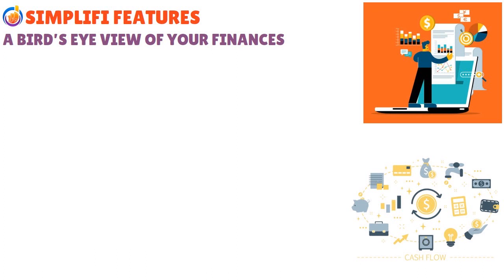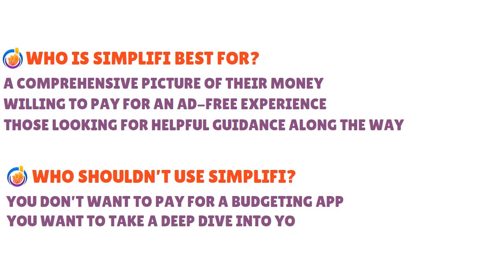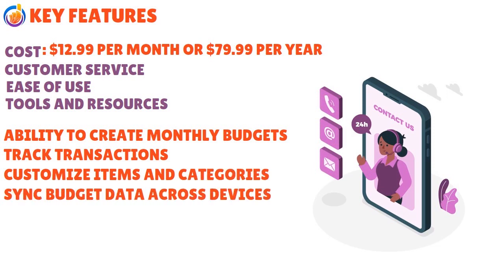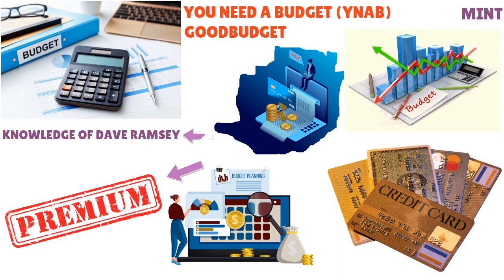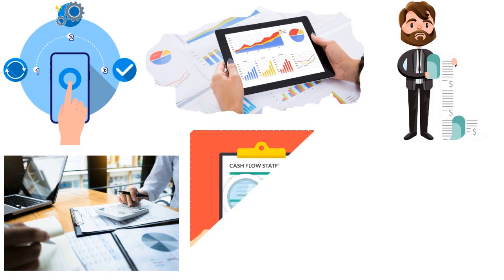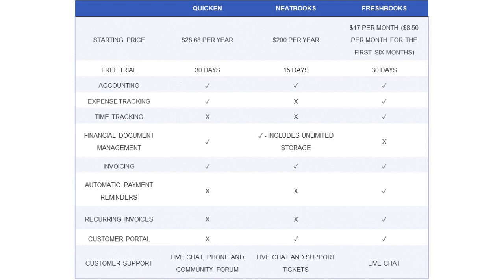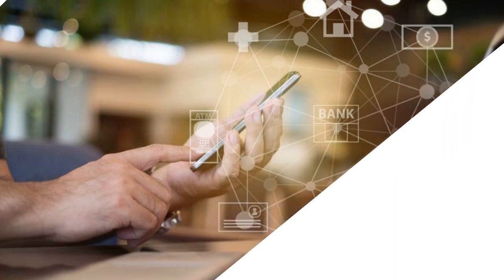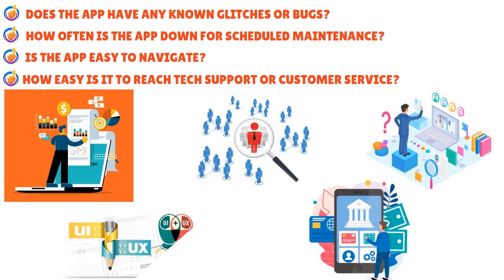Quicken OR Simplifi OR EveryDollar in 2025: One Saves You BIG TIME, Another...a COMPLETE Disaster!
Quicken vs Simplifi vs EveryDollar 2025 | Unlock the Best Budgeting App for 2025 | Quicken v Simplifi v EveryDollar - Stop Wasting Money!